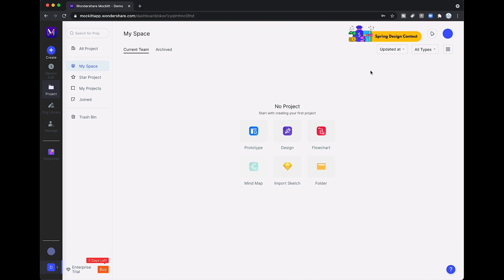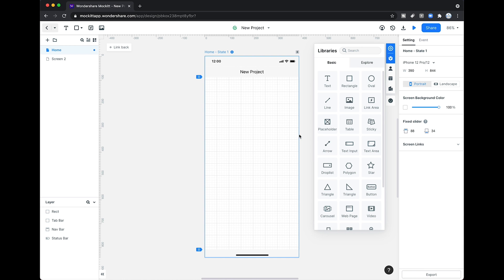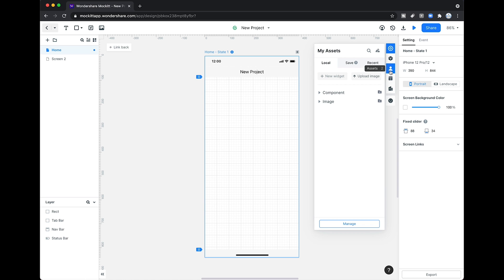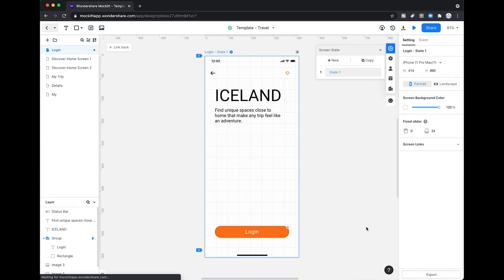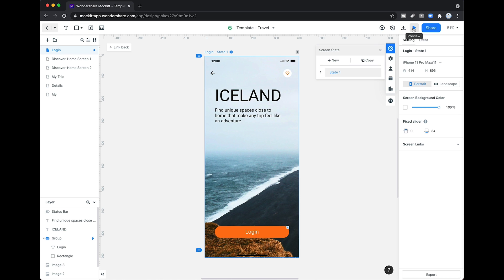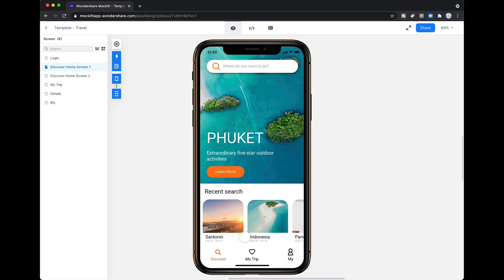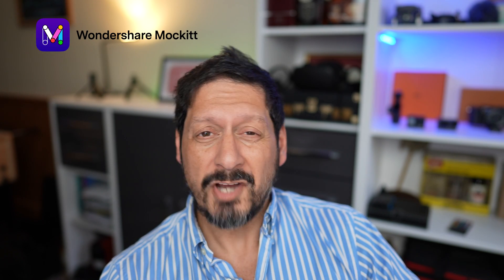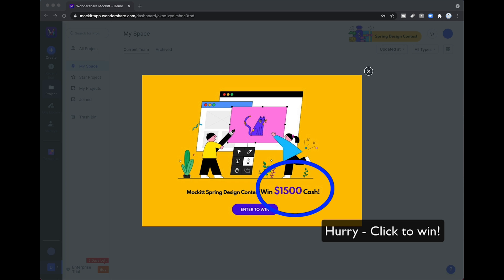Create, design and prototype user interfaces fast with Mockitt from Wondrshare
Guys, today I am making an introduction video on Mockitt.
This is an awesome piece of software that allows you to quickly and easily create and prototype user interfaces for many devices.